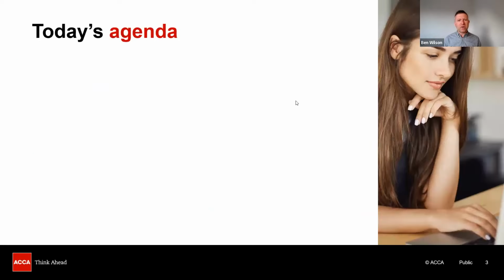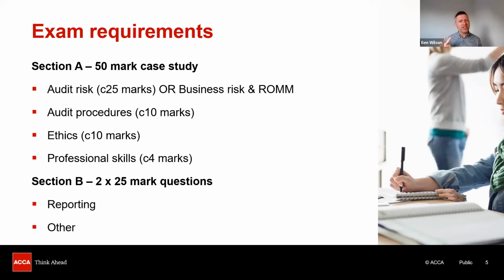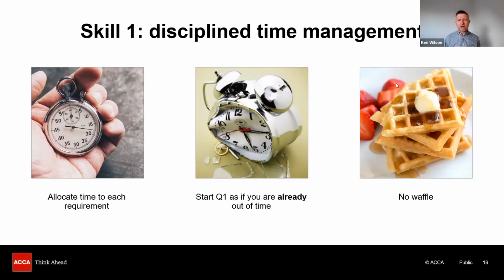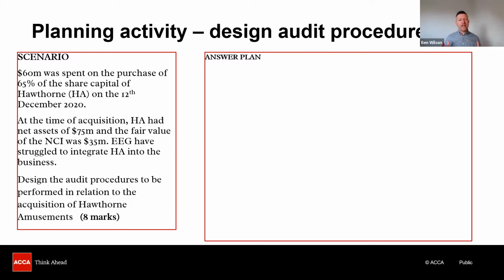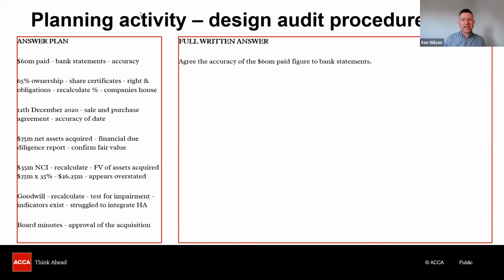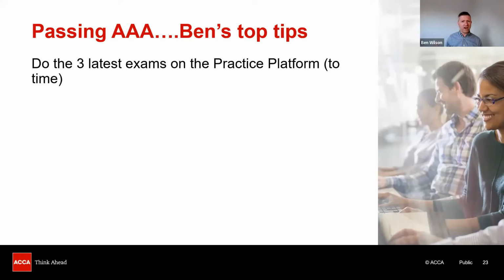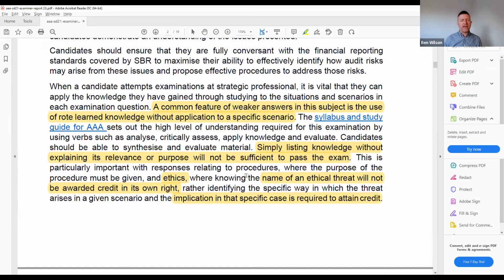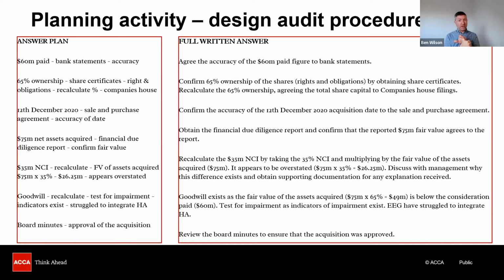March 2022 Examination Enrichment Session: Advanced Audit and Assurance (AAA)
Live webinar date:  27 February 2022 | Sunday

Time:                         4.00pm – 6.00pm (GMT +8)

Where:                      Online Webinar (Zoom)

Conducted by:         Ben Wilson